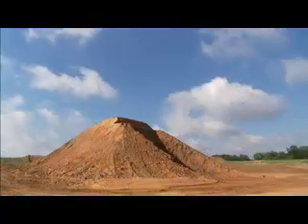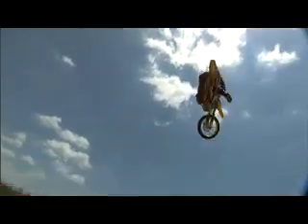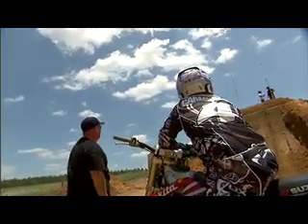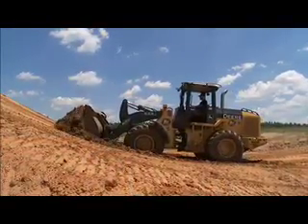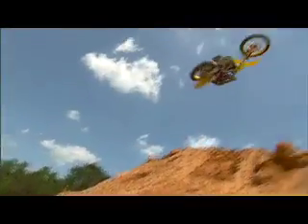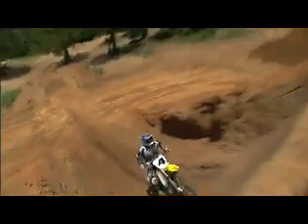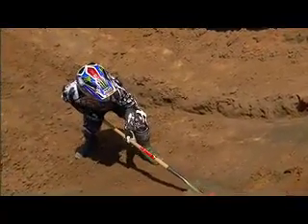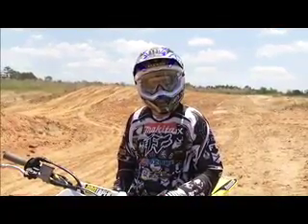RICKY CARMICHAEL: NEXT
"RICKY CARMICHAEL: NEXT" -  REALITY TV SHOW ABOUT CARMICHAEL'S QUEST TO MAKE IT IN NASCAR SET TO AIR ON SPEED TV

TUNE IN: Saturday June 14th , 6:30 PM (EST) on Speed TV

RICKY ALSO ATTEMPTS TO SET WORLD RECORD IN 'STEP UP' ON THE SHOW